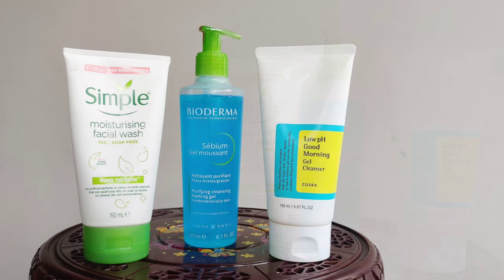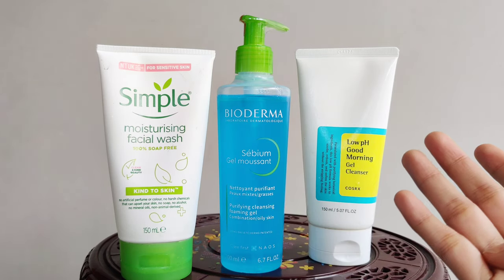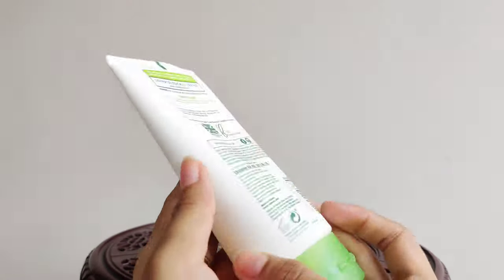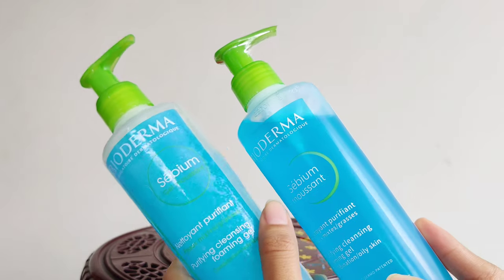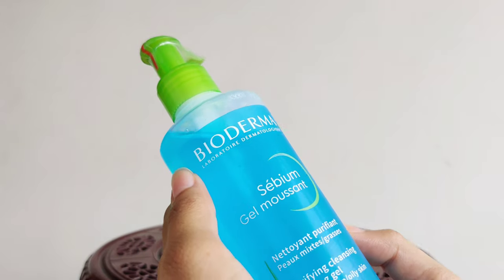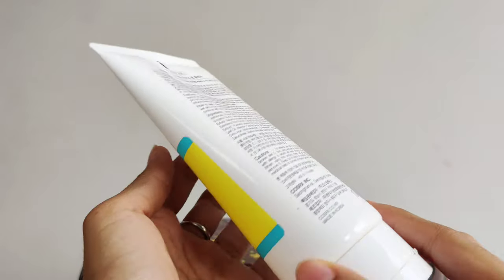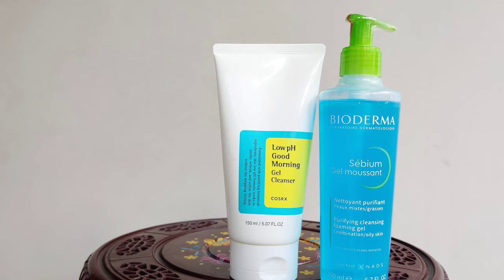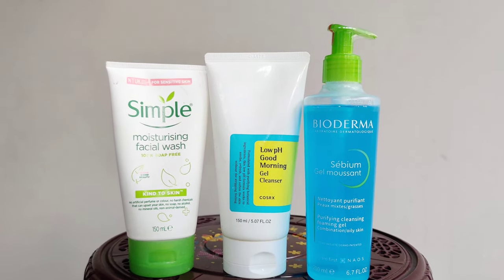3 BEST SUMMER FACEWASH For All Skin Types - My Favourite Facewash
Affordable Facewash for all skin types, Summer Facewash, Teenage Face wash, Facewash for oily skin, Facewash for dry skin, Facewash for sensitive skin, Facewash for acne prone skin.

সব ধরনের ত্বকের জন্য ফেসওয়াশ,